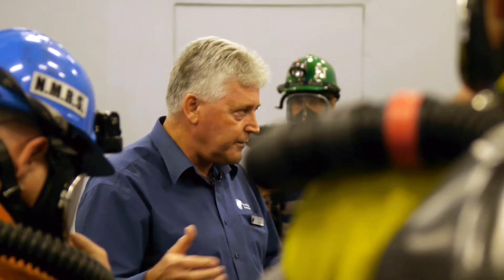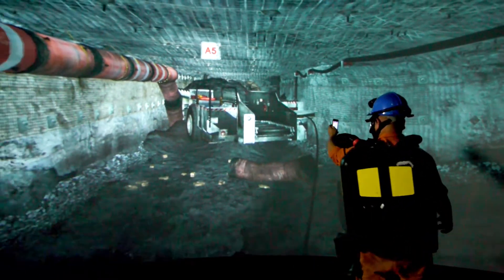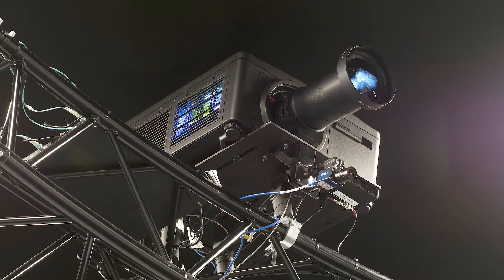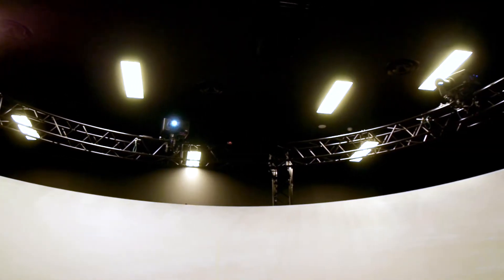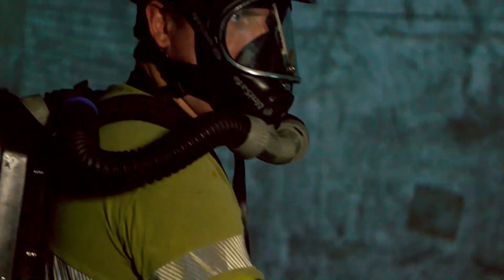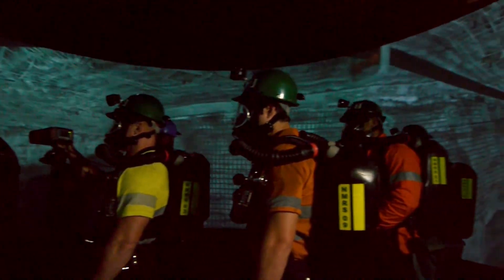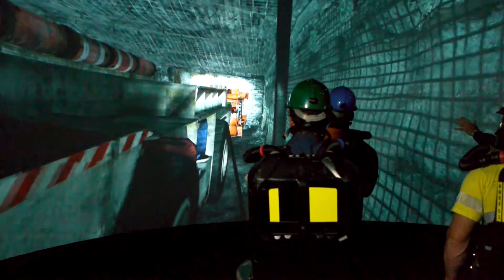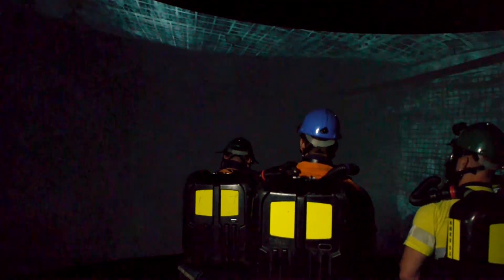Virtual reality facilities at Coal Services maximize training benefits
Mines Rescue's Newcastle center incorporated the most advanced real world Virtual Reality (VR) facilities available, using state of the art VR Platforms comprising of domes, curved screen and 360-degree 3D theater. The 360-degree theater upgraded with five Christie® WU12K-M projectors aims to provide the best possible mine environment imagery which will fully immerse the industry trainees to maximize training benefits.